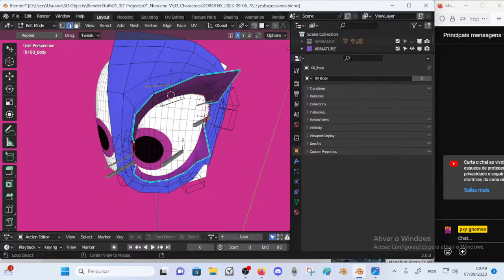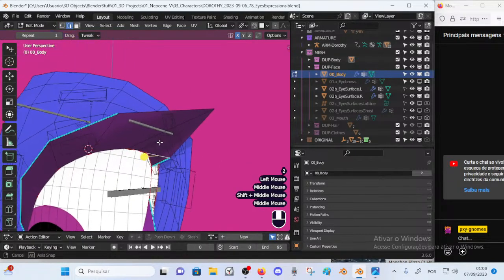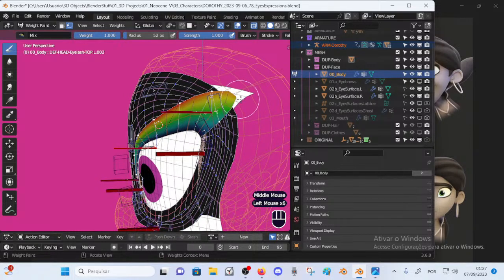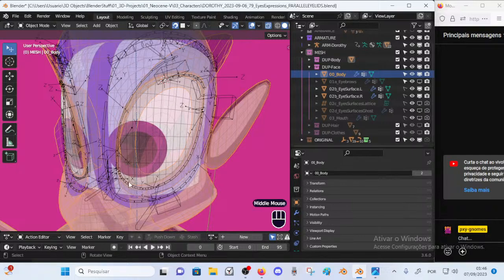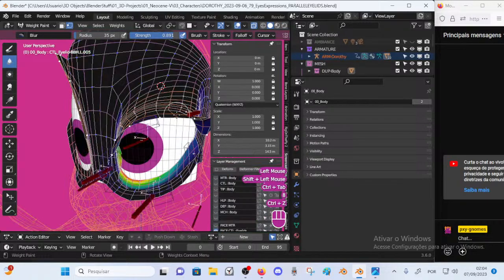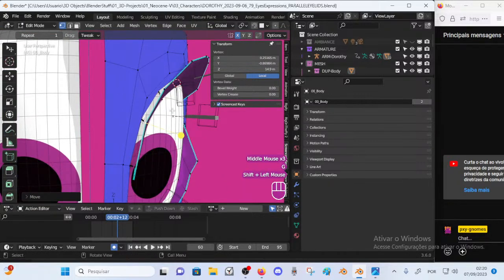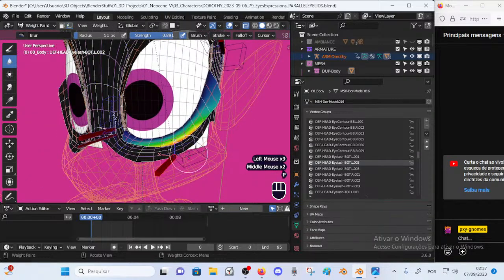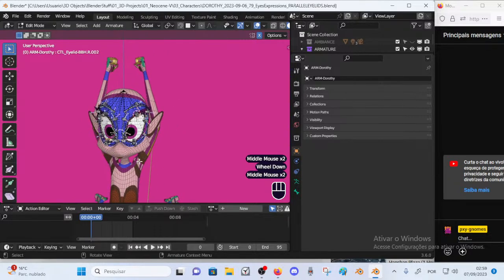🌠WikiRigs LIVE #49 📈PRE-PROD 🦴RIGGING ~ 👀Eyes Expressions VII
REFERENCES:
From my Integrated Eyes Rig Tutorial, subdivided in two sections: